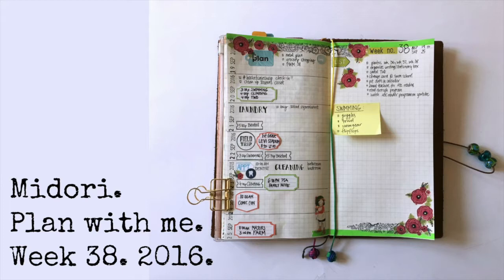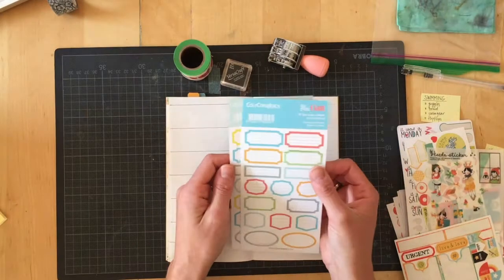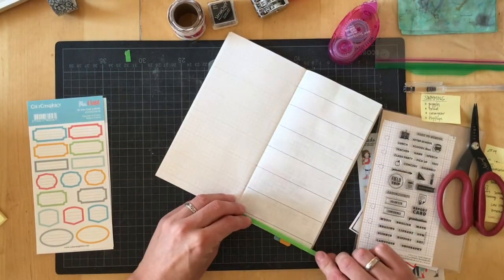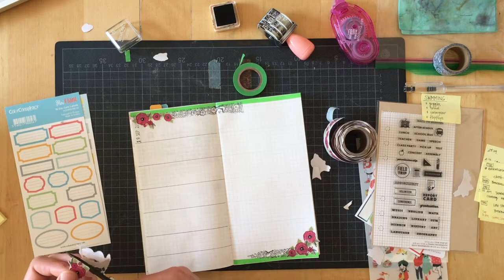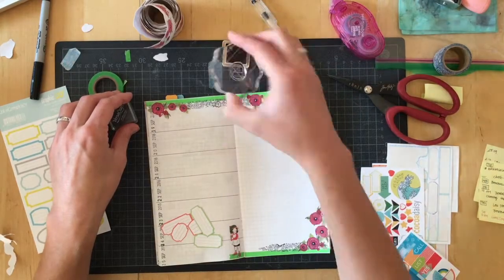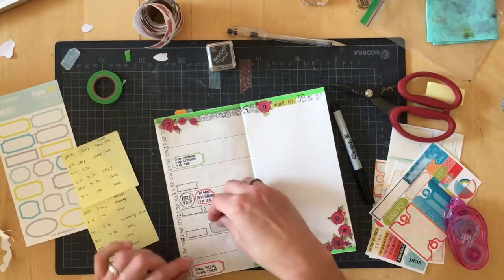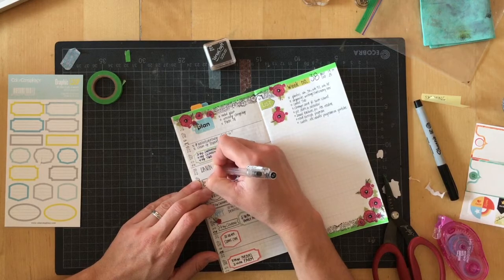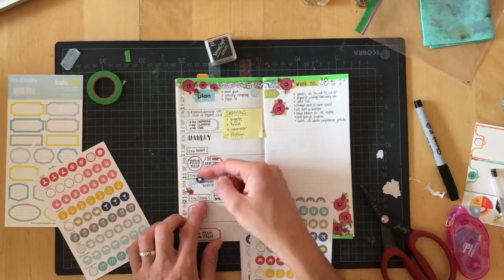Midori Traveler's Notebook: Plan with me. Week 38.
Midori Traveler's Notebook: Plan with me. Week 38. I am using labels, washi tape and stickers that came in my Cocoa Daisy planner and scrapbooking kit.